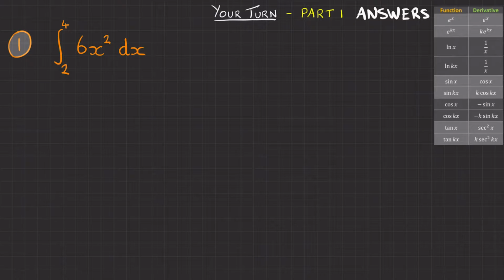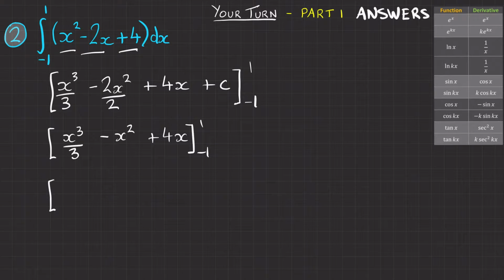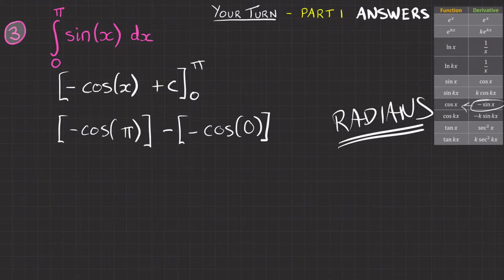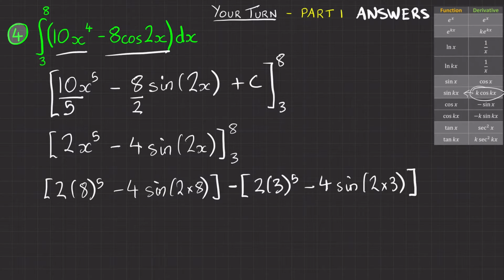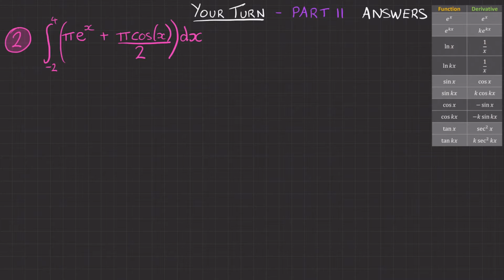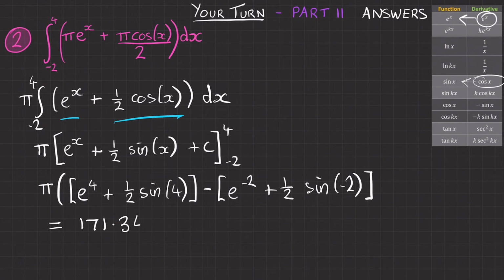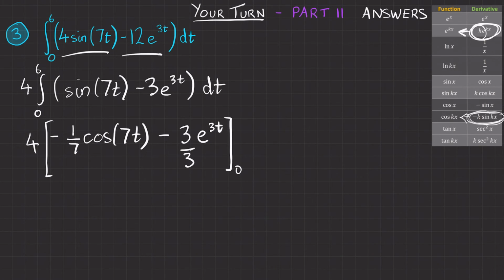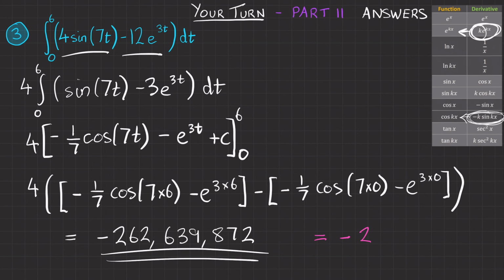Definite Integrals - YOUR TURN ANSWERS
Here are the answers to the Your Turn Definite Integral questions, worked through so you can see how to obtain the answers.
Original video with explanation of concept here:

Contents:
0:00 - Part 1: Q1 (Orange)
0:42 - Part 1: Q2 (Blue)
1:47 - Part 1: Q3 (Pink)
2:32 - Part 1: Q4 (Green)
3:51 - Part 2: Q1 (Green)
4:41 - Part 2: Q2 (Pink)
6:04 - Part 2: Q3 (Blue)